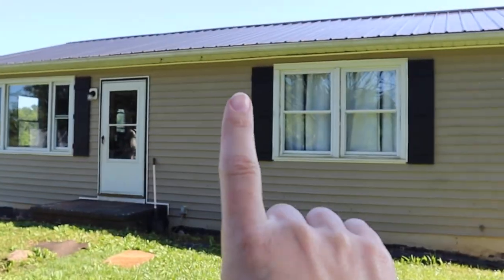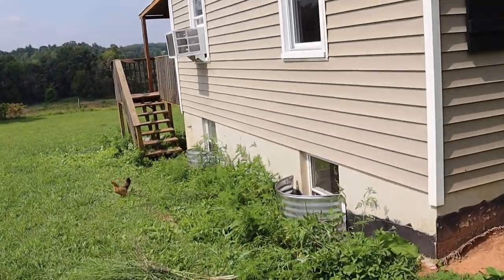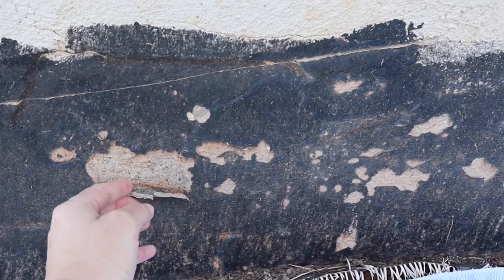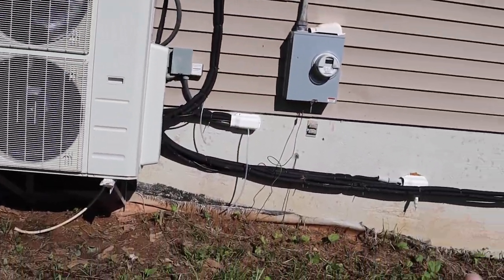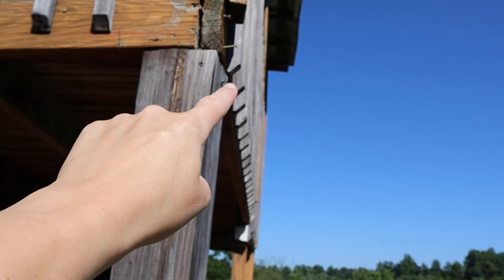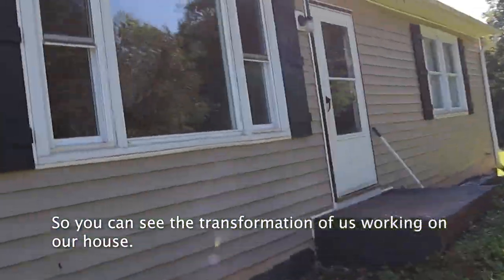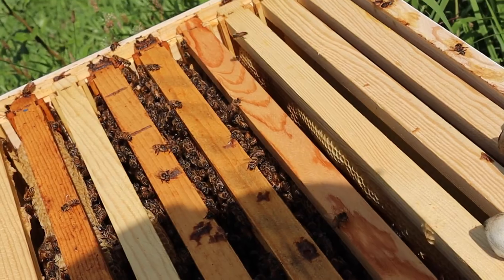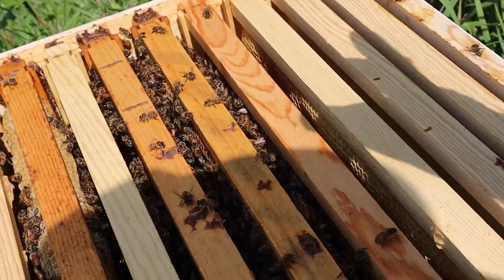Basement and Beekeeping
Check out this video where we prep the outside of our basement for paint and we work to save a weak bee hive.